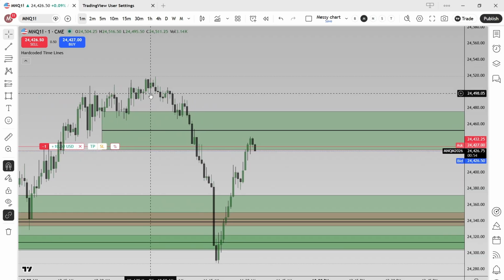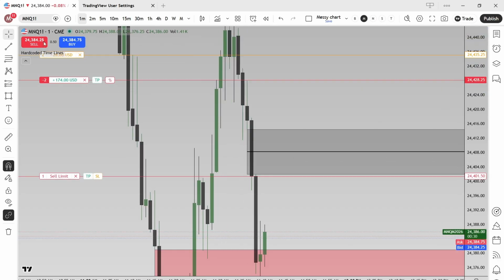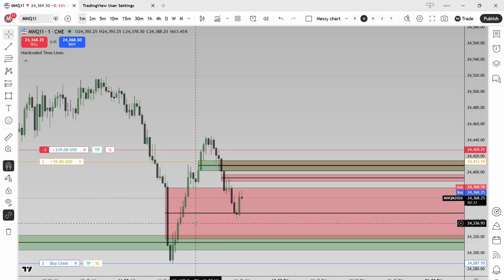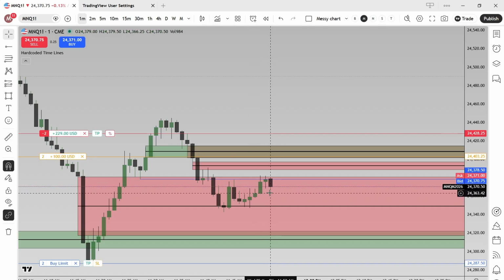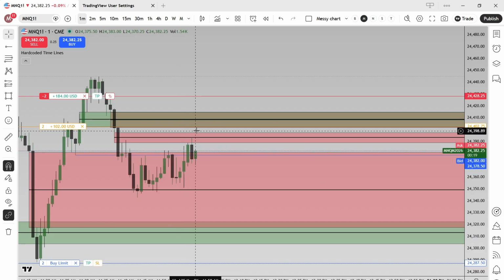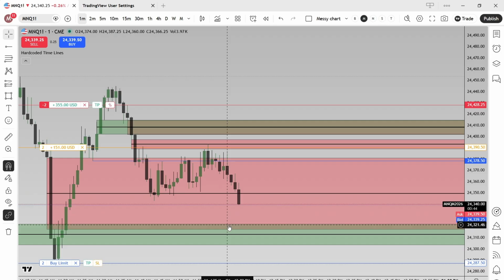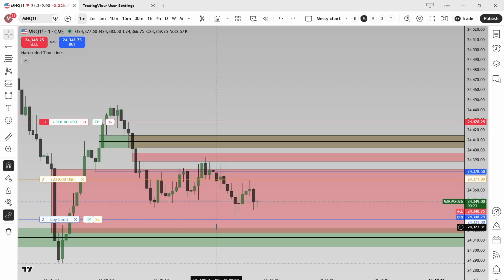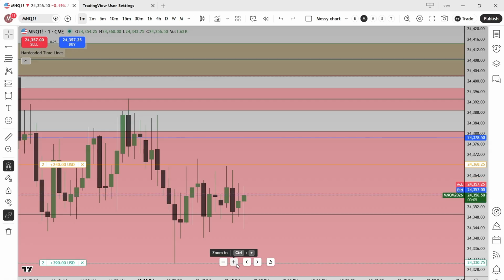Trading Pre Lunch Macro March 25th 2026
The information provided by this content is for educational and informational purposes only and should not be considered financial, investment, or trading advice. I am not a licensed financial advisor, and nothing shared here constitutes a recommendation to buy, sell, or hold any financial instrument.

Trading in financial markets involves substantial risk and is not suitable for all investors. You may lose some or all of your invested capital. Past performance is not indicative of future results.

All trading decisions are made solely at your own risk. You are responsible for conducting your own research and due diligence before making any investment decisions.

By viewing this content, you agree that I am not liable for any losses, damages, or financial decisions made based on the information provided.